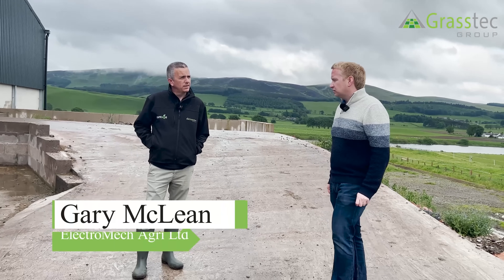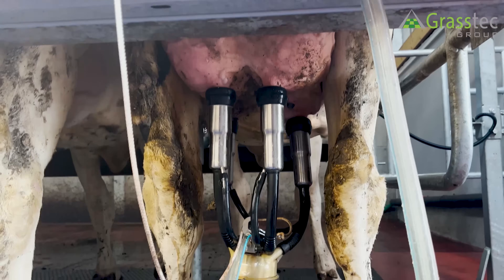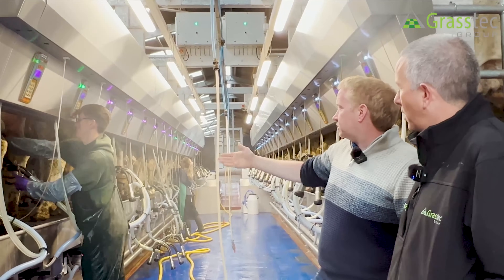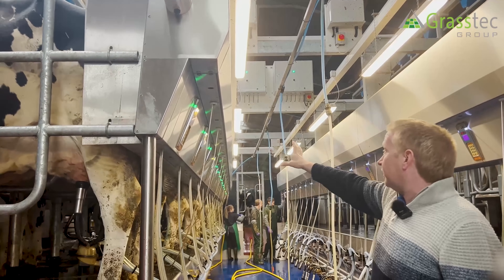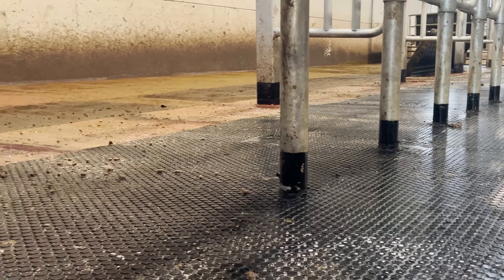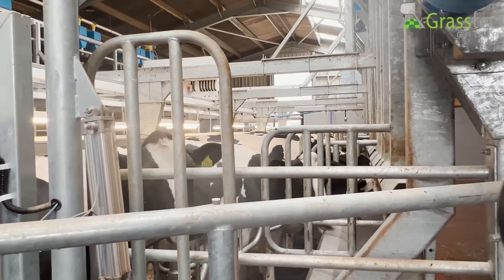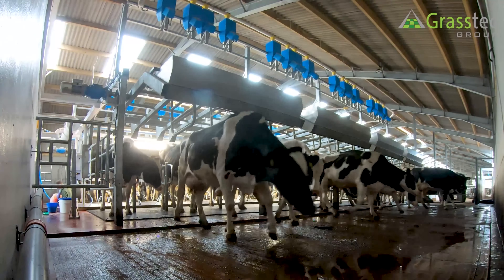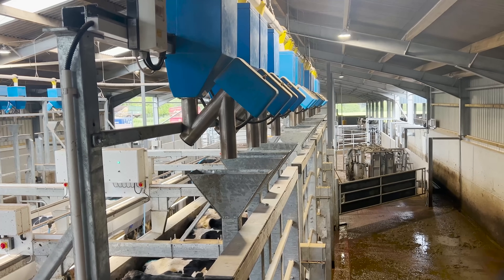Rapid Exit in the Clyde Valley, Scotland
Rapid Exit in the Clyde Valley, Scotland. Part 1/3 - In this video, we have a detailed walkthrough of a double 16 BouMatic Rapid Exit Parlour with Gary from ElectroMech Agri. We look at the technology and the mechanics behind this system.